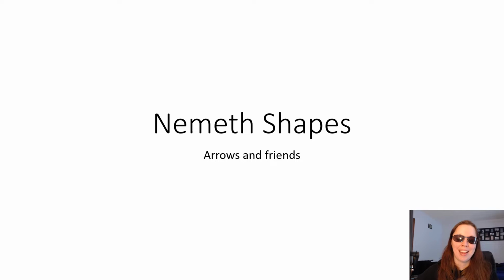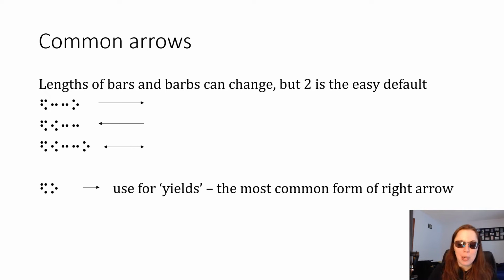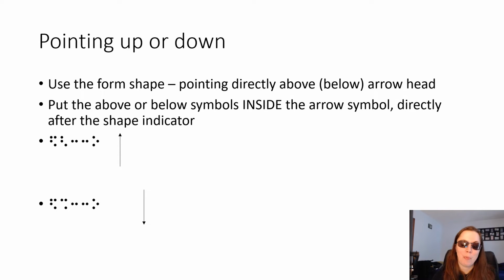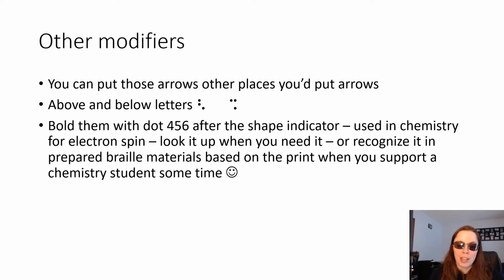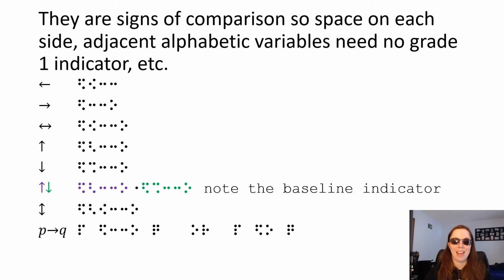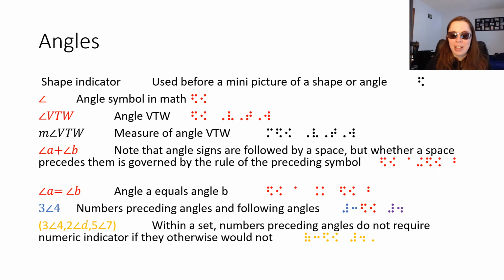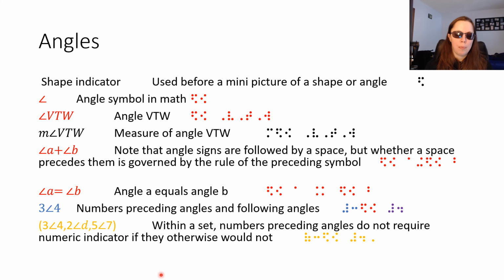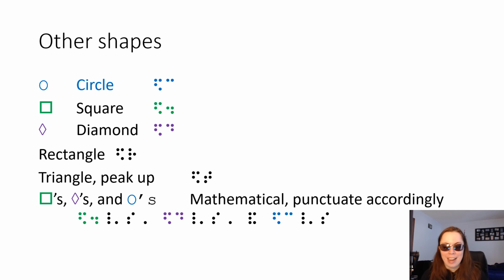Arrows and Shapes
The Nemeth code has a shape indicator, used for arrows and other shapes as well!